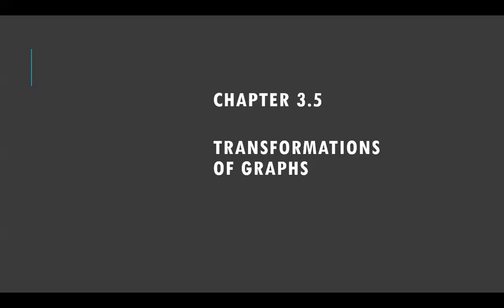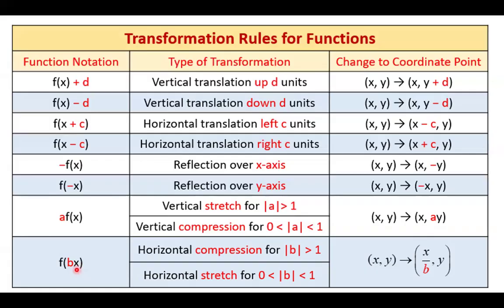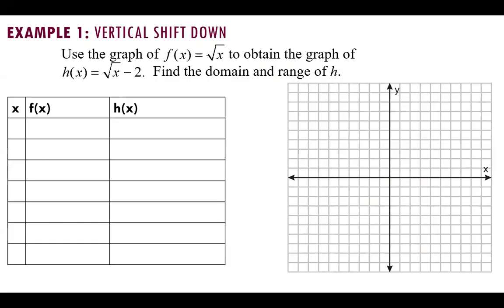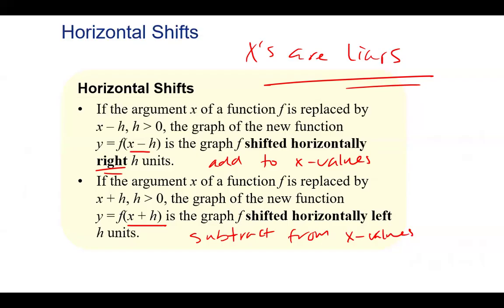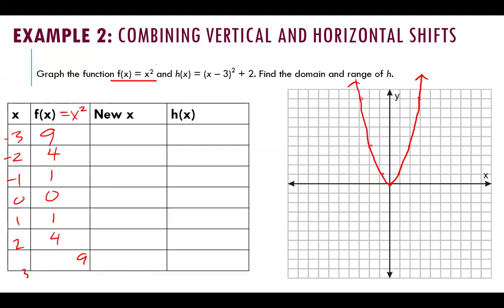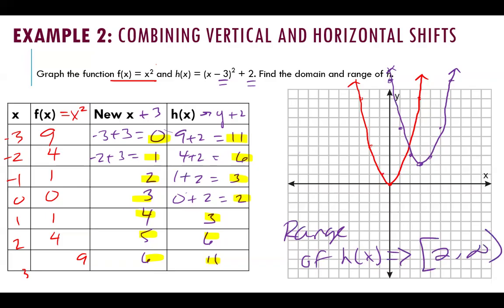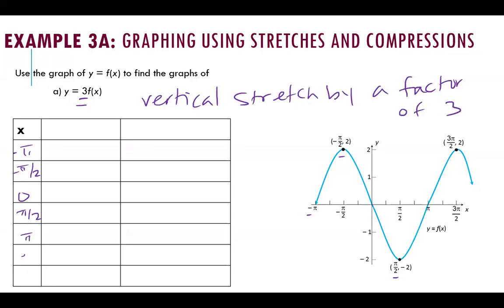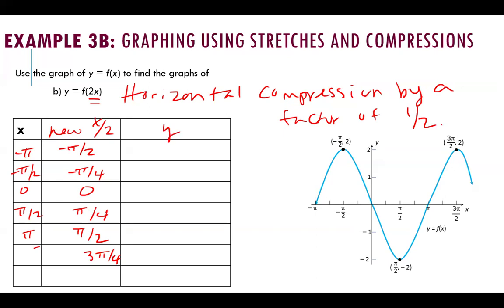3.5 Transformations of Graphs pt. 1